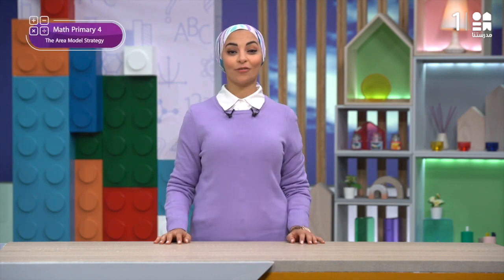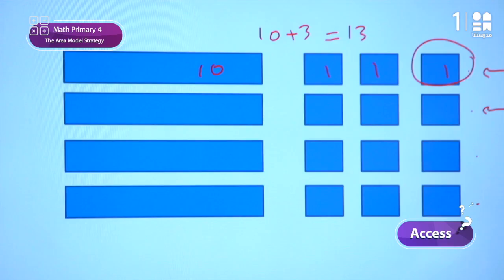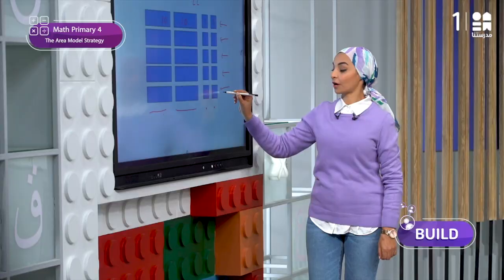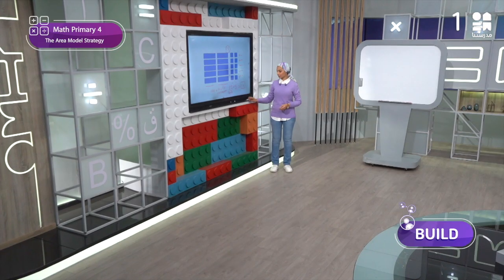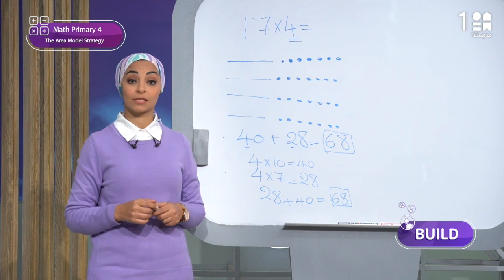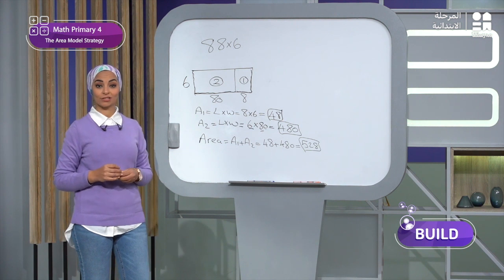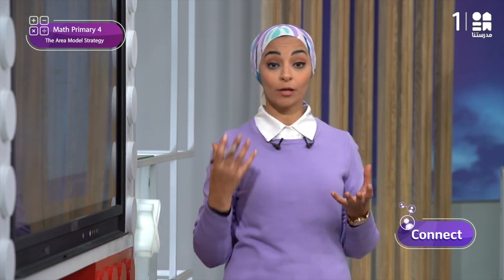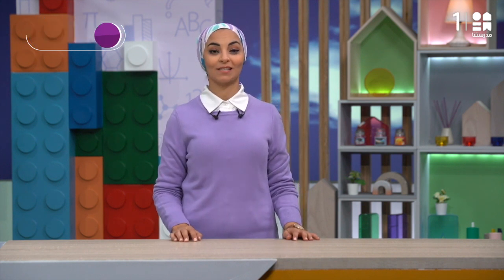The Area Model Strategy | Math | الصف الرابع الابتدائي